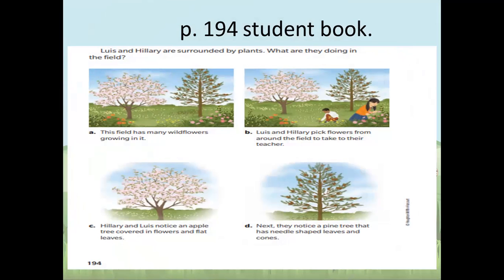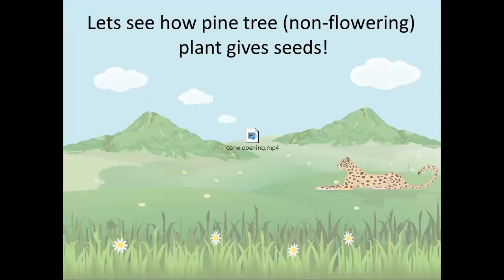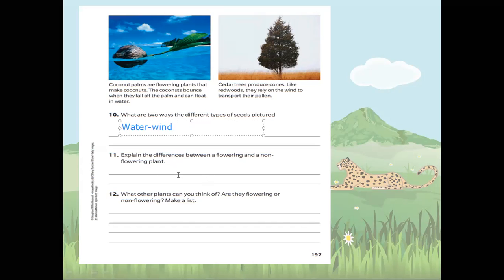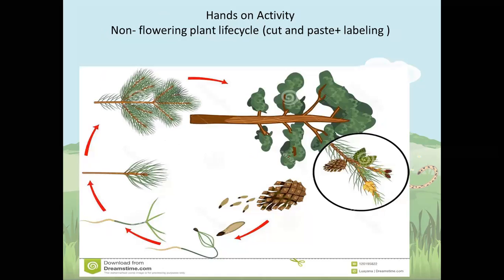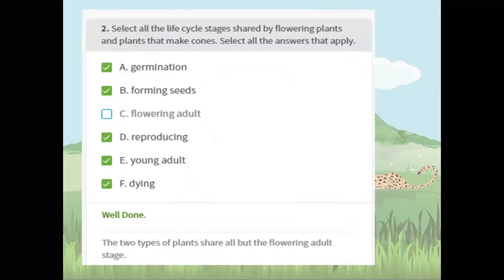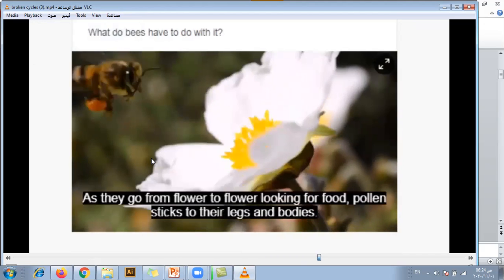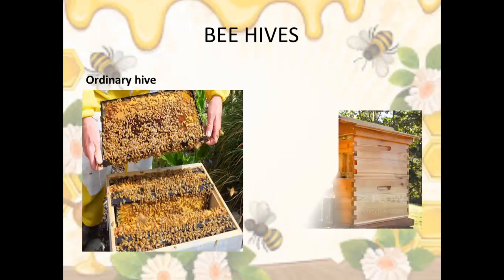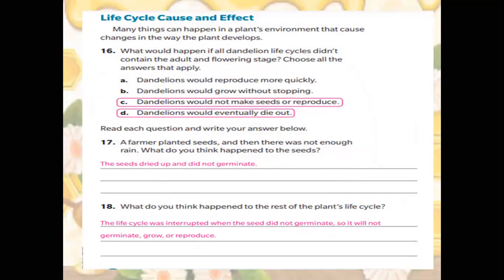plants lifecycle S3,S4 grade 3 JIS